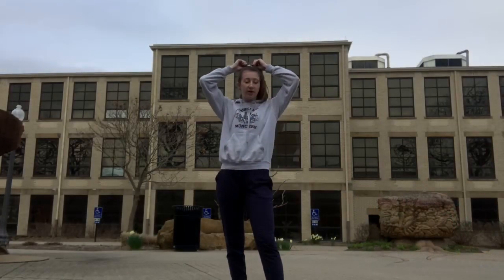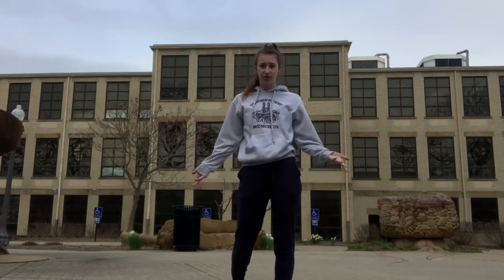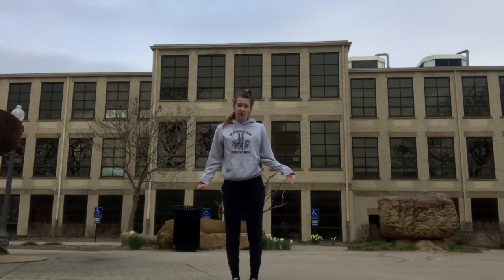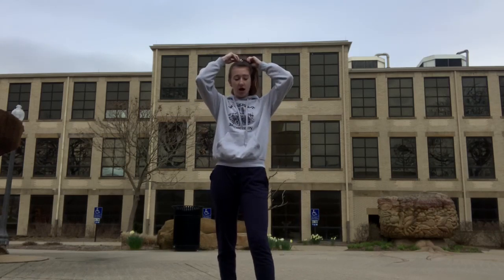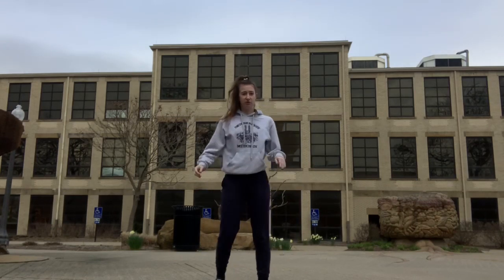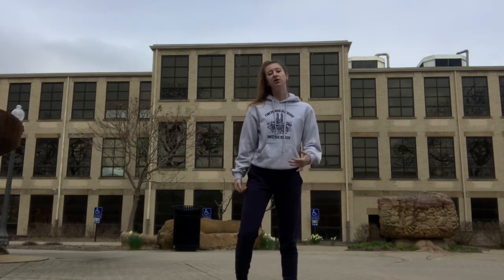Technique- Hip Hop 4-5